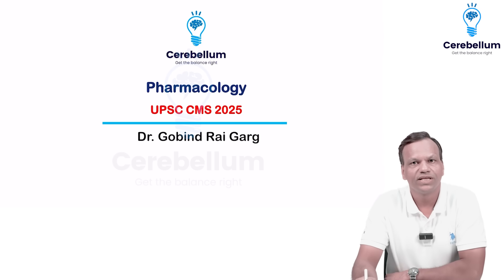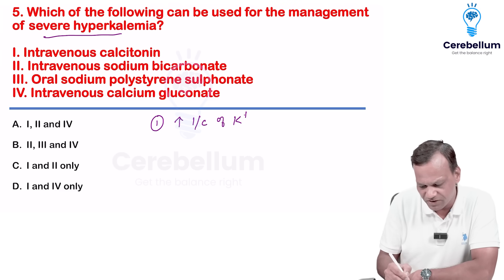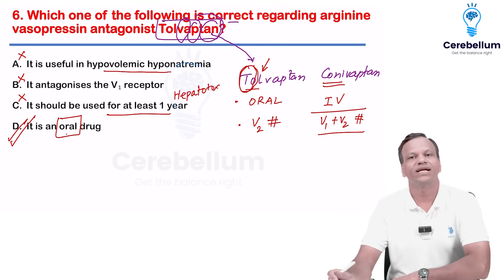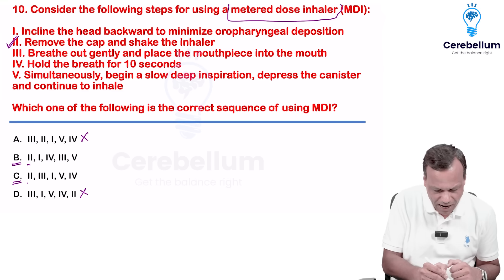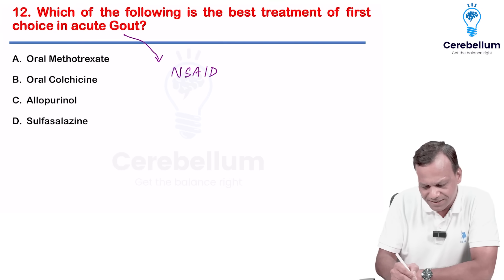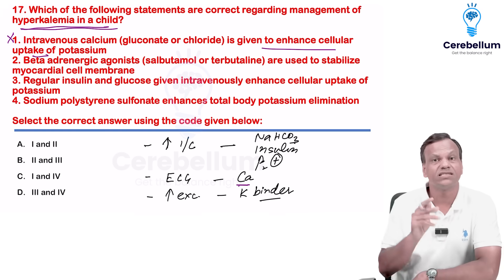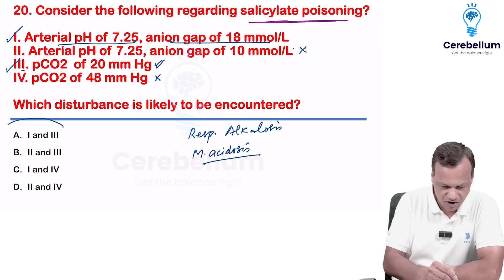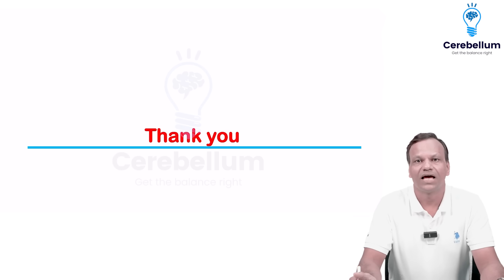UPSC CMS Pharmacology Questions That Can Appear in NEET-PG | Must-See for 2025 Aspirants!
Are you preparing for NEET-PG 2025? 📚 These high-yield Pharmacology questions are taken directly out of the UPSC CMS, most of the concepts here are applicable in NEET-PG too!
Here is a video where we dissect significant pharmacological principles, drug pharmacology, the effects of drugs, and clinical practice.
Revision is a good idea to use this smart technique and raise your score to stay at the top of your preparations.